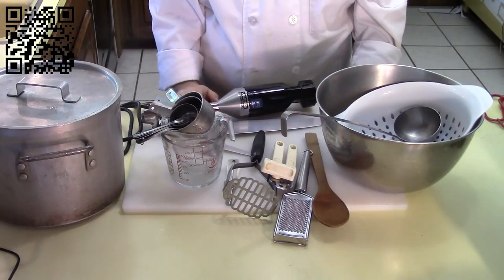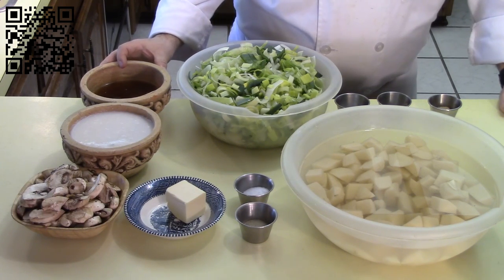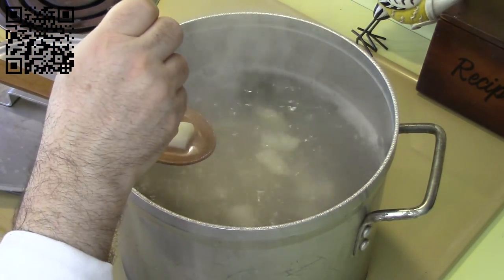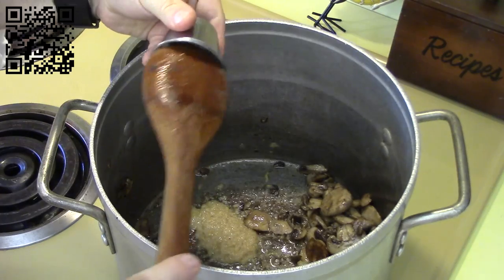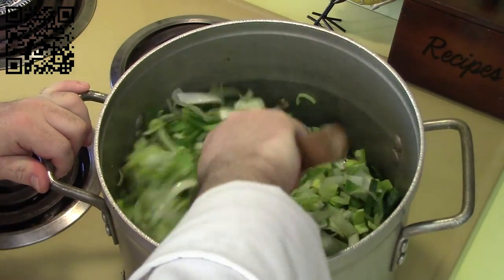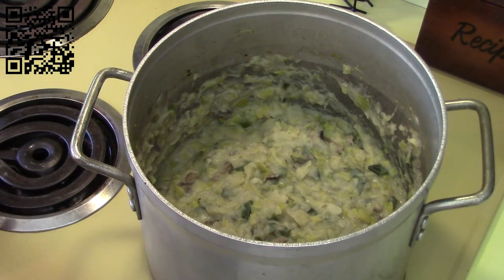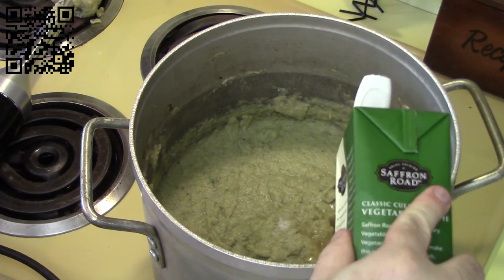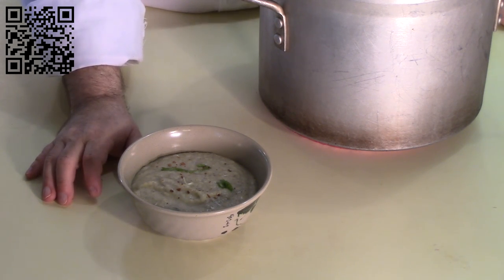Vichyssoise or Potato-Leek Soup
Watch as I make Vichyssoise or Potato-Leek Soup.  This soup is traditionally served cold making it the perfect choice to eat during those hot summer days.  The recipe and more can be found If you like this video please donate Thank you!